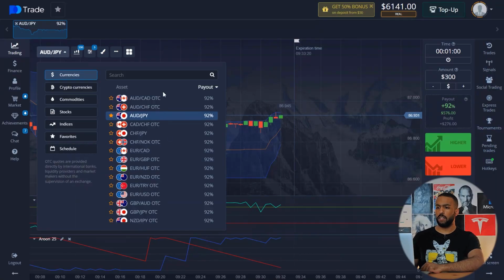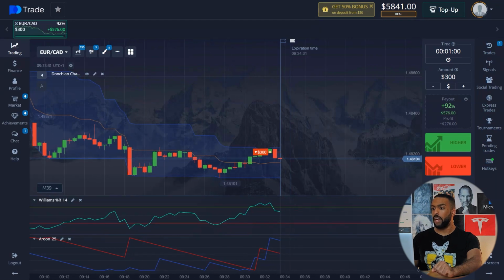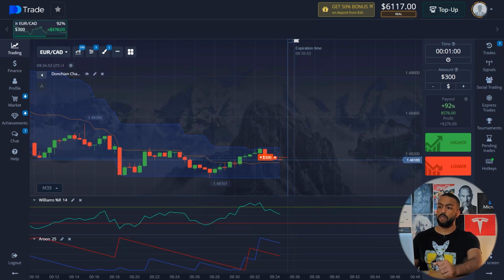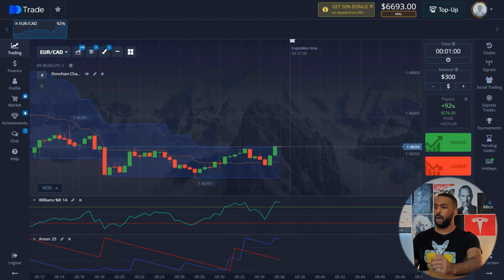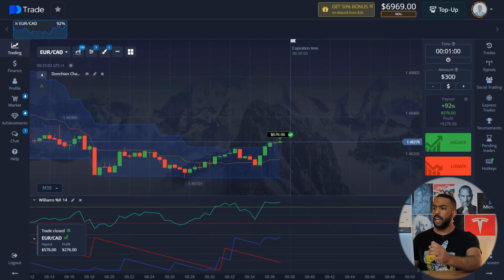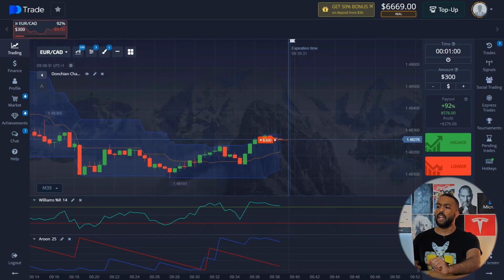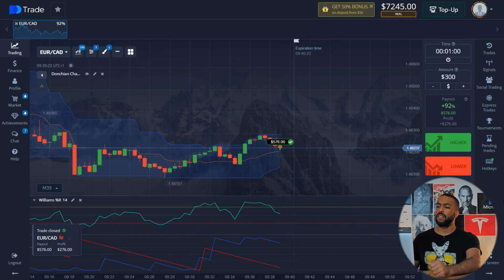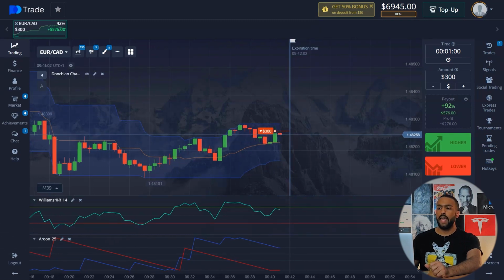STEADY PROFIT | Trading Binary Options PocketOption 2023